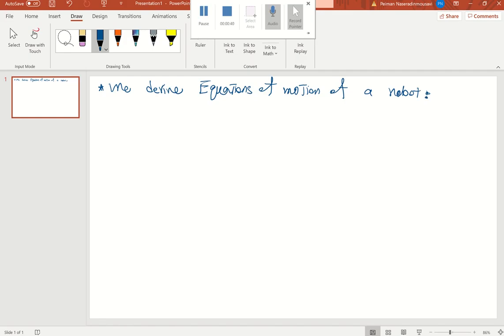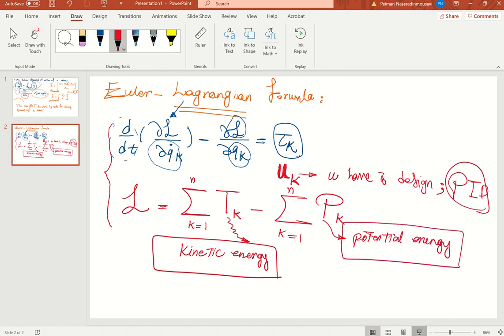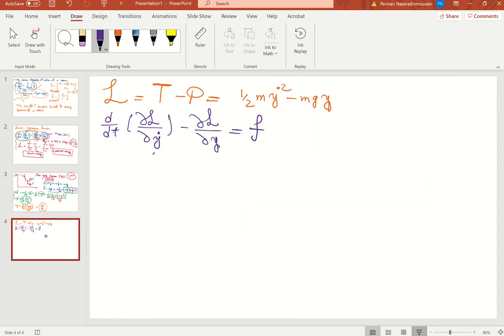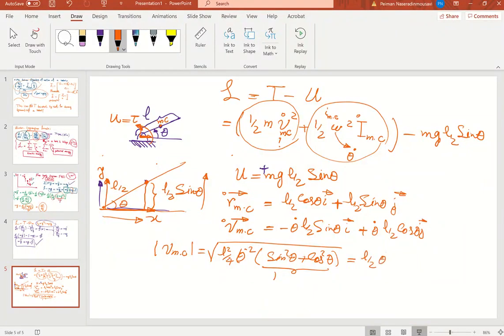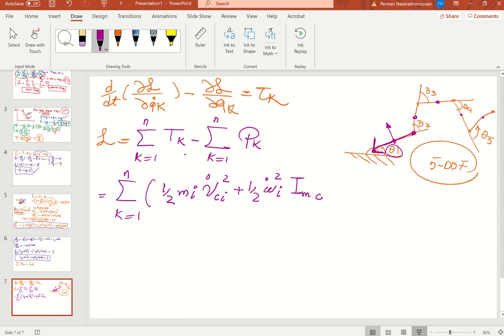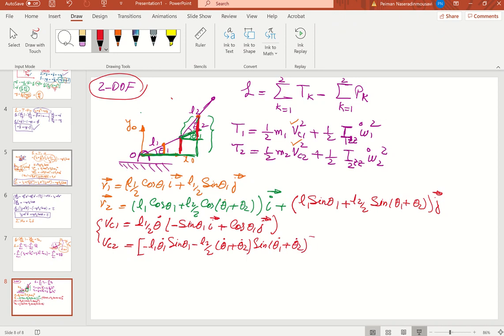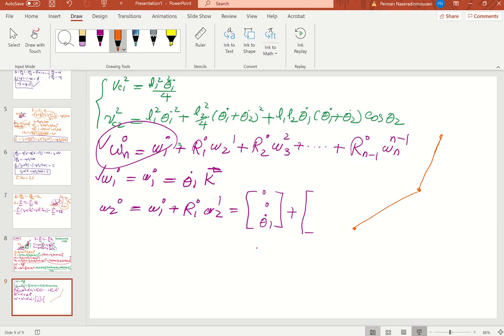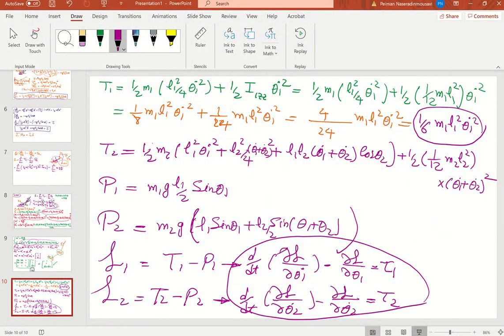Introduction to Robotics, SDSU, DSCL, Part 18 &19